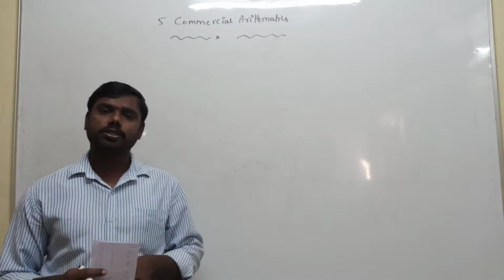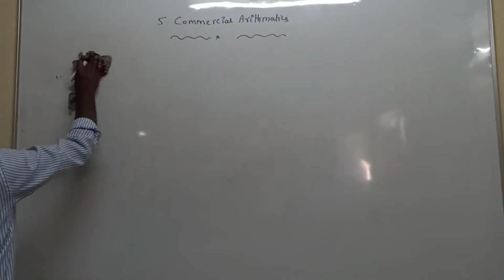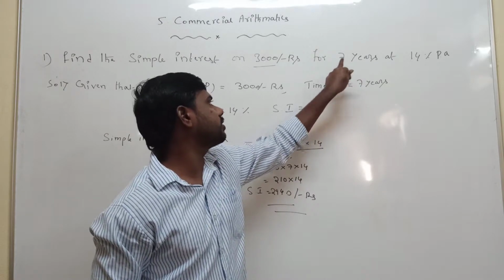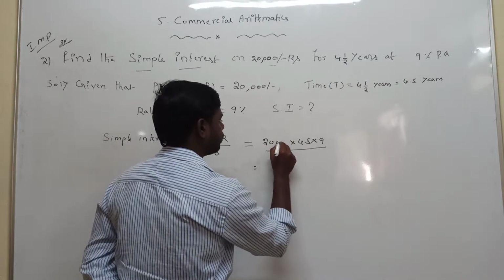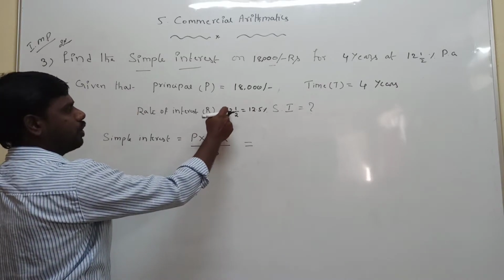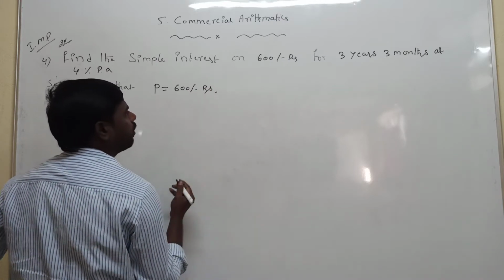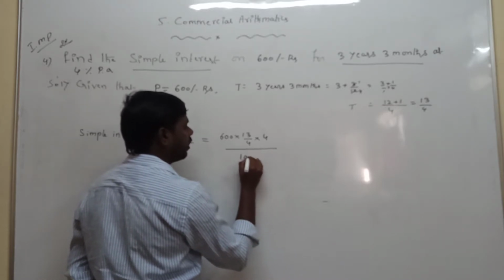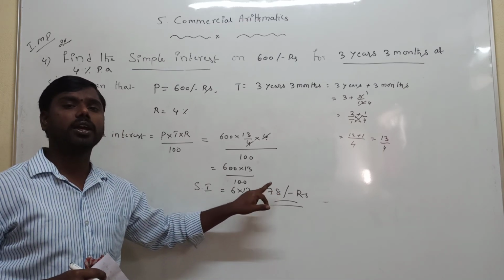5.commercial arithmetic(29/12/20)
find the simple interest